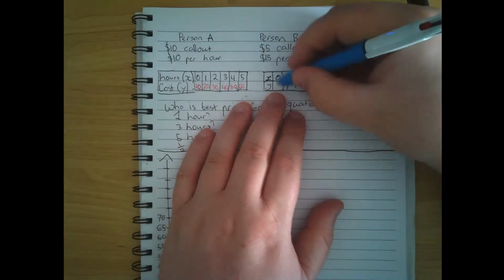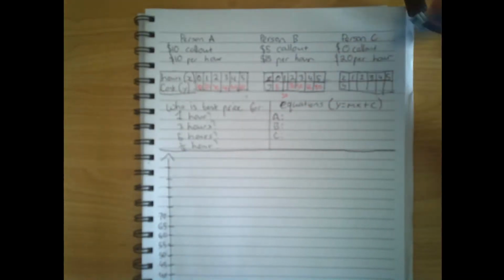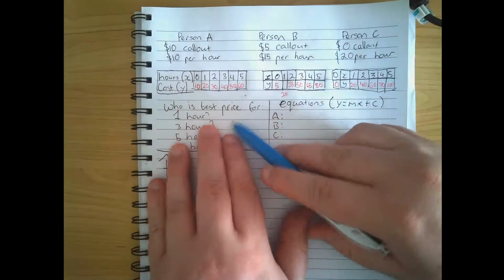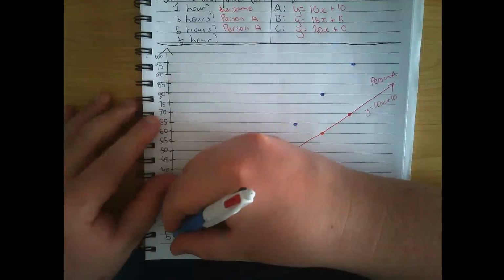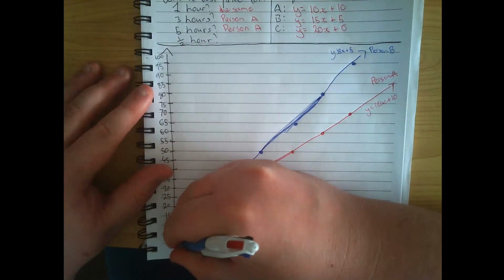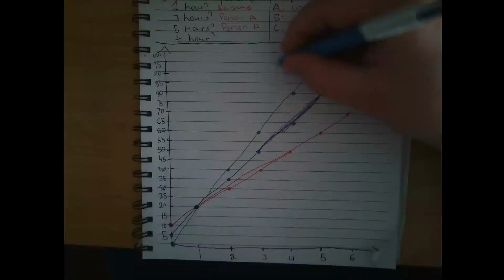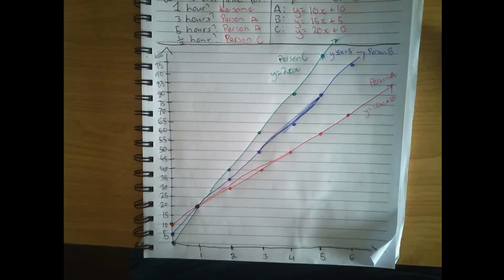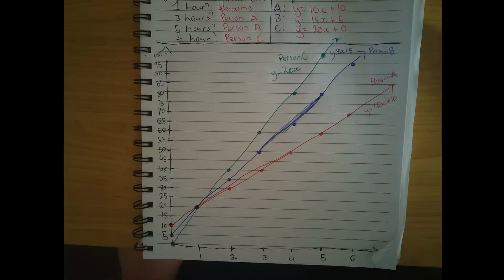The lawnmower problem